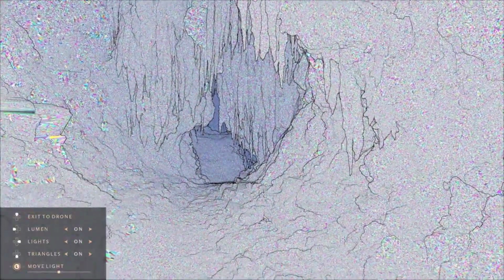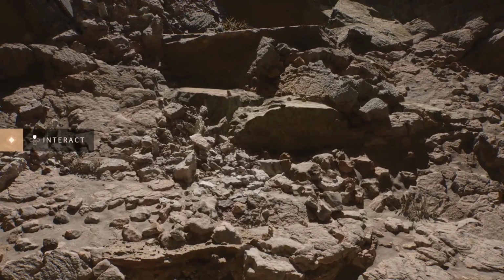PS5 4k Graphic Demo Gameplay Walkthrough (Unreal Engine 5)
A first look at Unreal Engine 5. One of the goals in this next generation is to achieve photorealism on par with movie CG and real life

Introducing “Lumen in the Land of Nanite,” a real-time demo running live on PlayStation 5

Nanite virtualized micropolygon geometry frees artists to create as much geometric detail as the eye can see. Nanite virtualized geometry means that film-quality source art comprising hundreds of millions or billions of polygons can be imported directly into Unreal Engine—anything from ZBrush sculpts to photogrammetry scans to CAD data—and it just works. Nanite geometry is streamed and scaled in real time so there are no more polygon count budgets, polygon memory budgets, or draw count budgets; there is no need to bake details to normal maps or manually author LODs; and there is no loss in quality.

 Lumen is a fully dynamic global illumination solution that immediately reacts to scene and light changes. The system renders diffuse interreflection with infinite bounces and indirect specular reflections in huge, detailed environments, at scales ranging from kilometers to millimeters. Artists and designers can create more dynamic scenes using Lumen, for example, changing the sun angle for time of day, turning on a flashlight, or blowing a hole in the ceiling, and indirect lighting will adapt accordingly. Lumen erases the need to wait for lightmap bakes to finish and to author light map UVs—a huge time savings when an artist can move a light inside the Unreal Editor and lighting looks the same as when the game is run on console.

Playstation
Playstation 4
Playstation 5
Playstation Studios
Unreal Engine
Demo
Gameplay
Walkthrough
Full Walkthrough
Graphics
Game Movie
All Cutscenes
Full Game